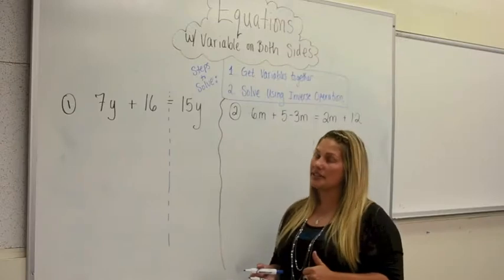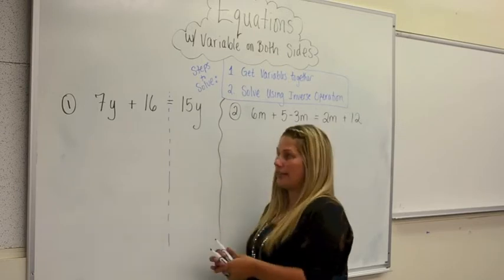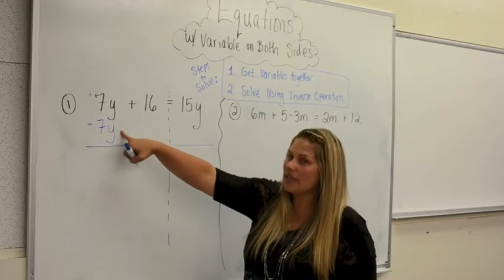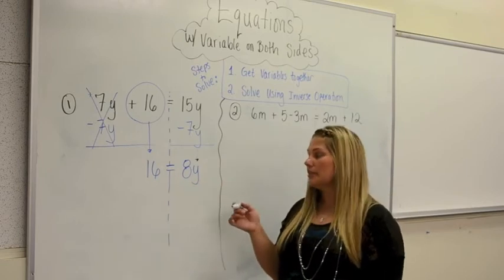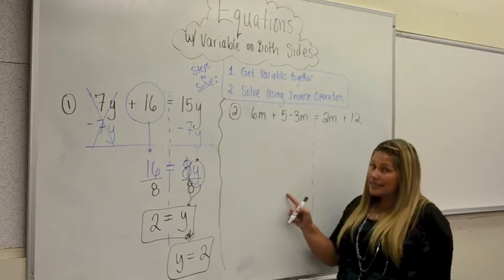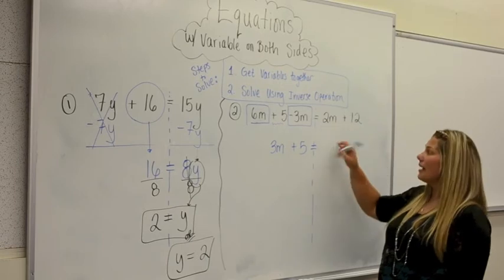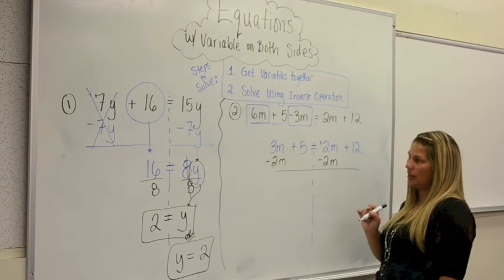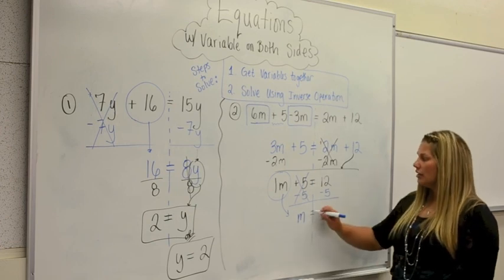3 5 Equations Variable both sides